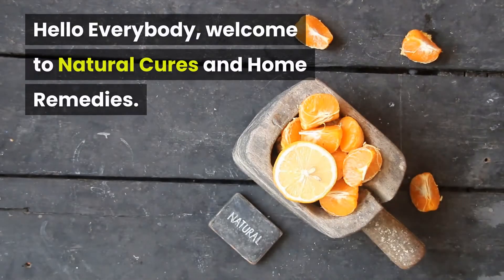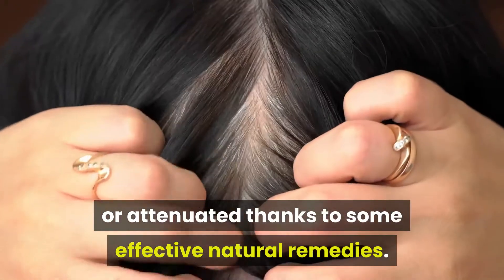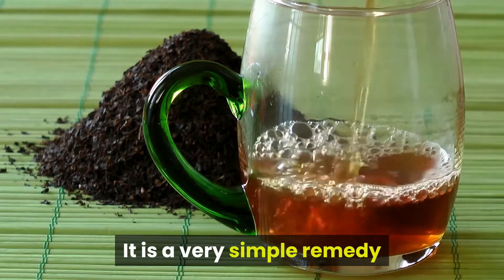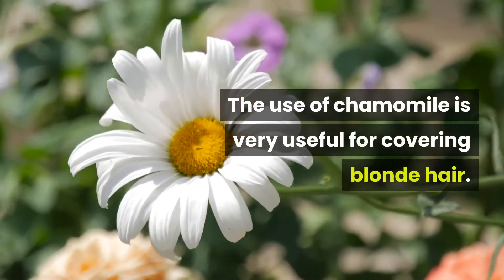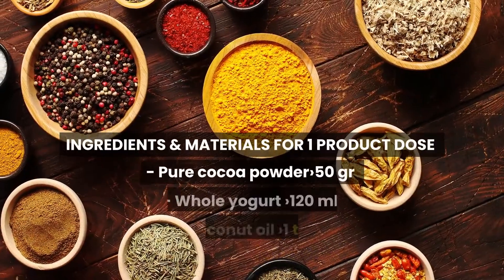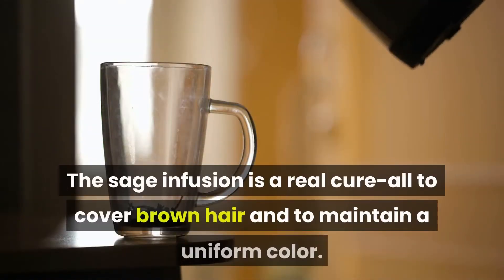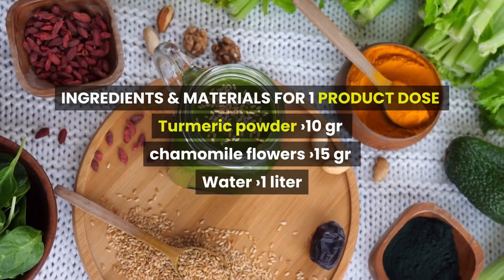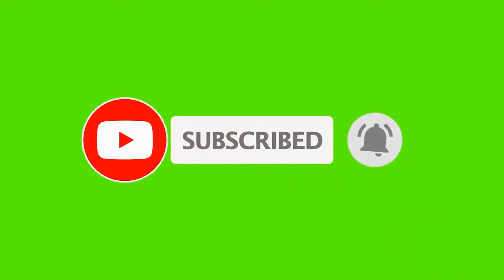How to cover grey hair at home? Top 10 Natural Home Remedies to fight greying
In this video we will learn how to cover grey hair using one of the 10 natural remedies and home remedies that we will go over.

You will find 10 recipes, one home remedy for each type of hair, that will help you to take care of your hair in a natural way using easy to apply home remedies and home recipes using nautral incridients.